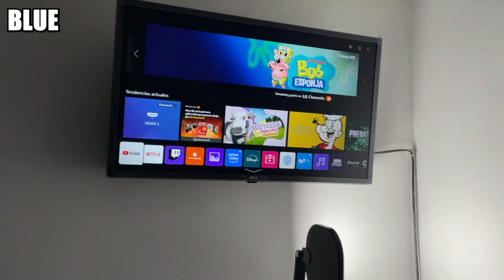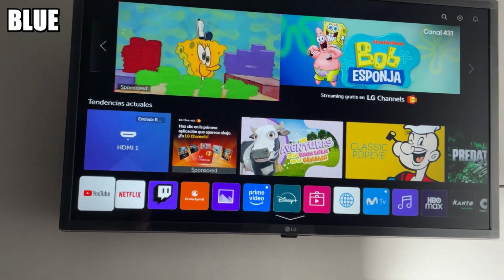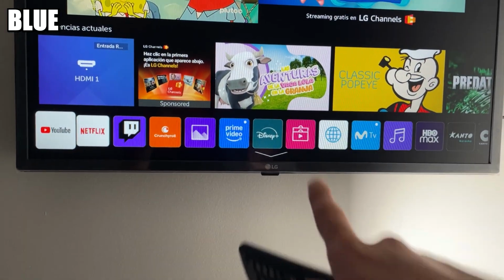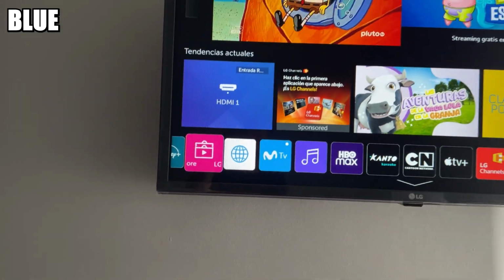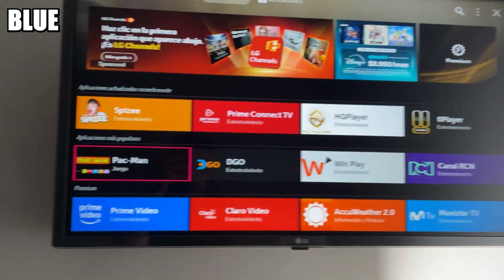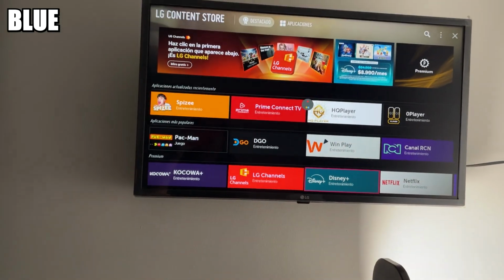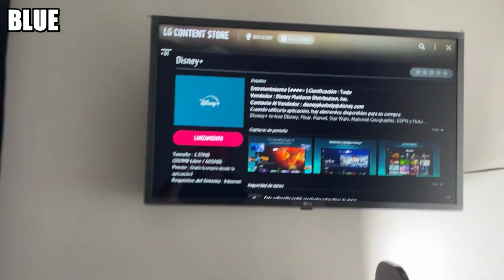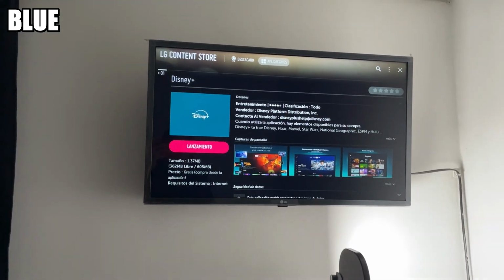👉 How To UPDATE DISNEY PLUS On LG SMART TV 2026 🔥 [WEBOS]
# disney plus